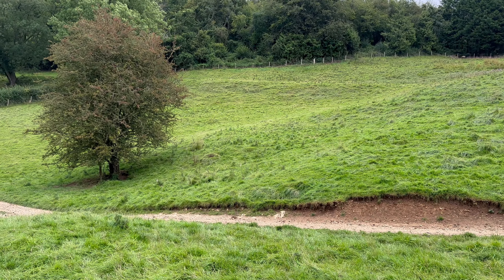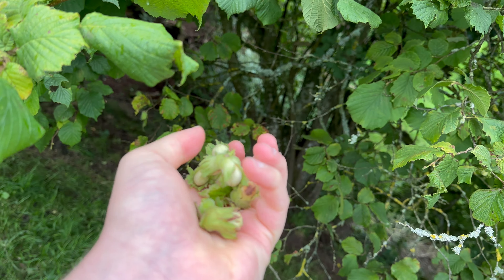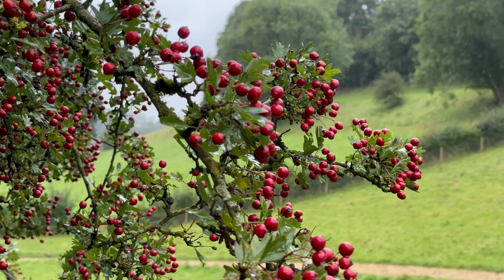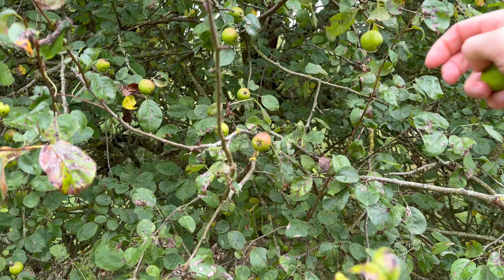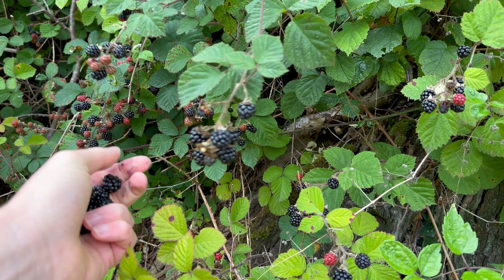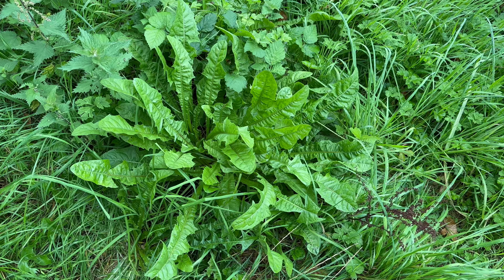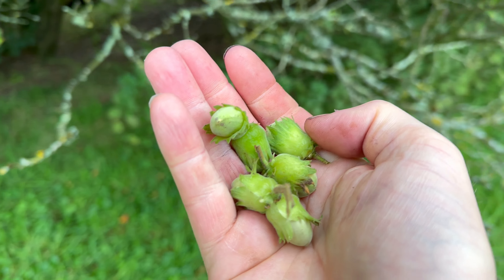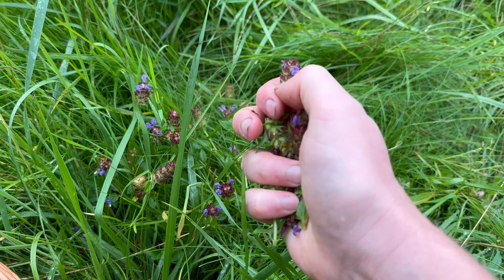Foraging Walk in Late Summer | Wild Food Harvest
I take a walk in late summer to harvest hazelnuts and some other wild edibles.